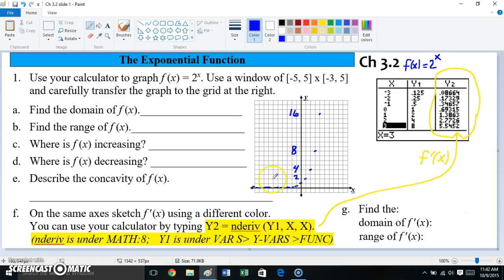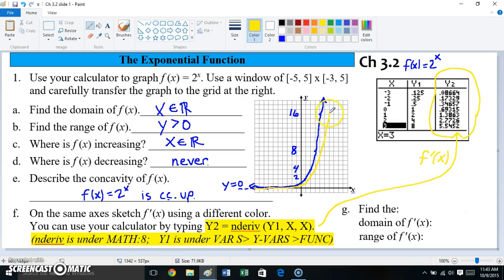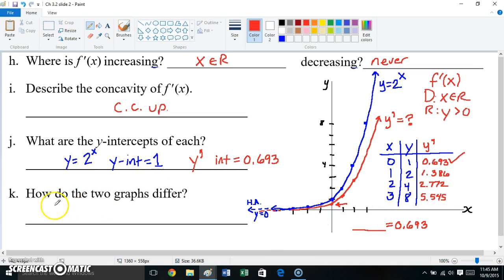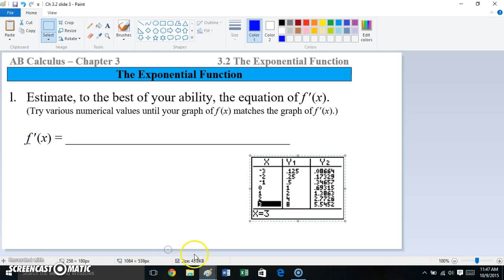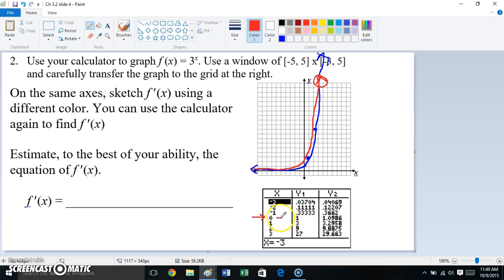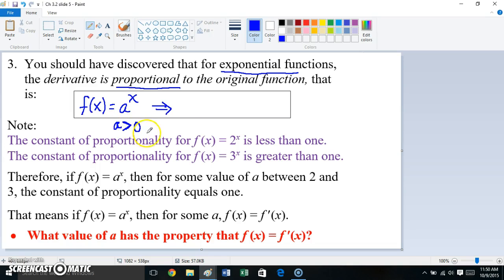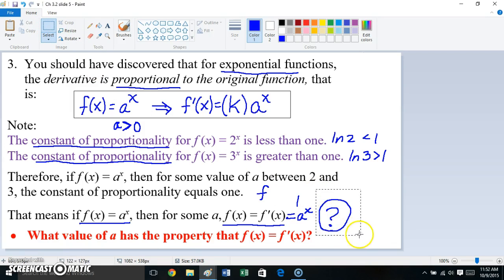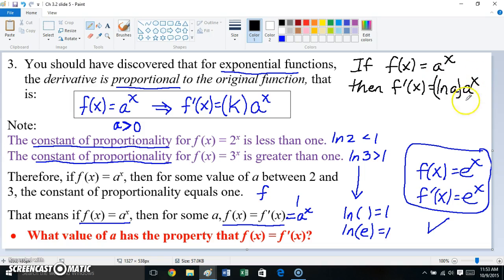3.2 Derivative of Exponential Functions